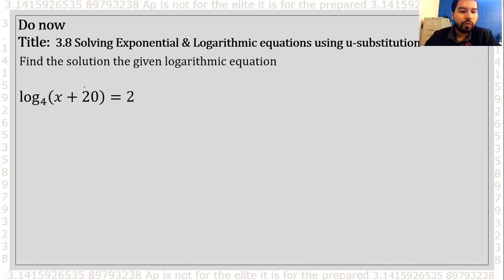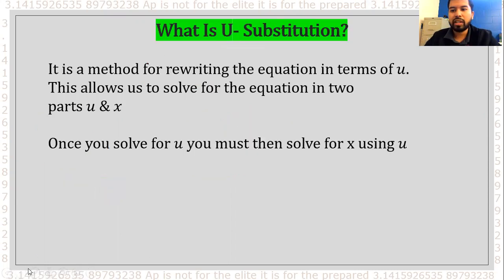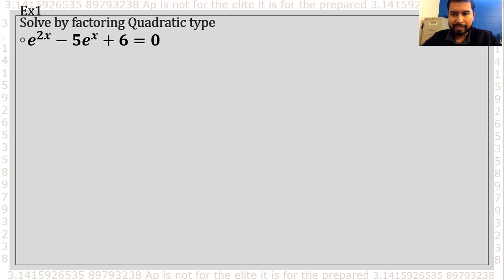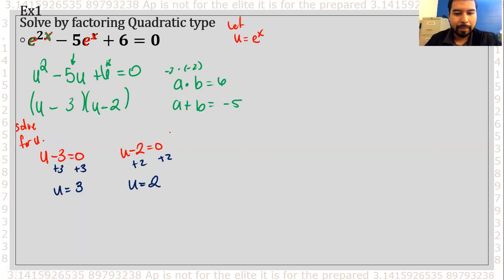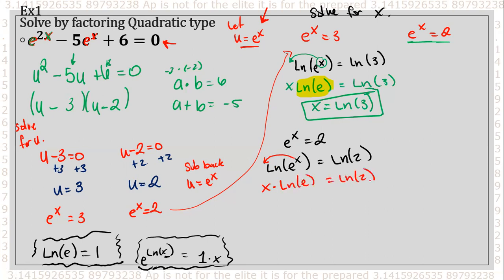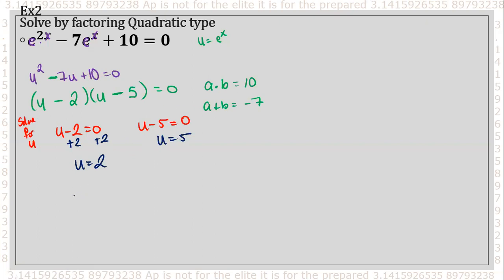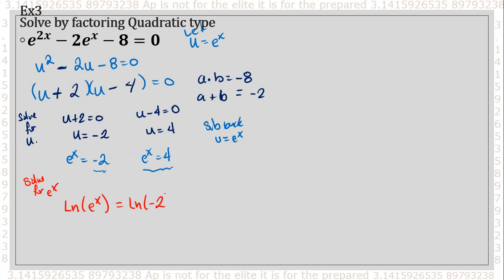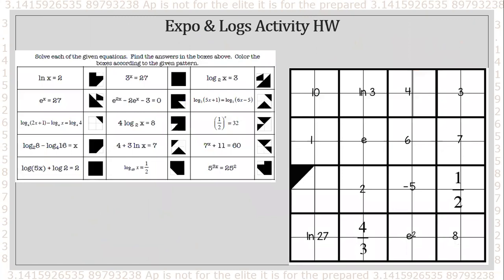3.8 How To Solve Exponential Equations In Quadratic type ( u-Sub)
How to find real solutions in exponential equations. How to check if our solution is non an extraneous solution. How to factor. How to use U substitution